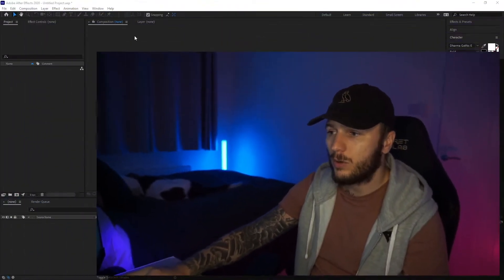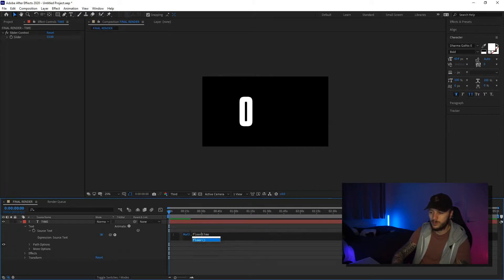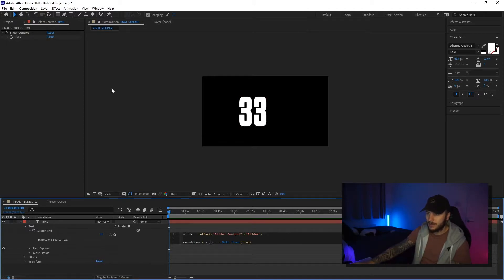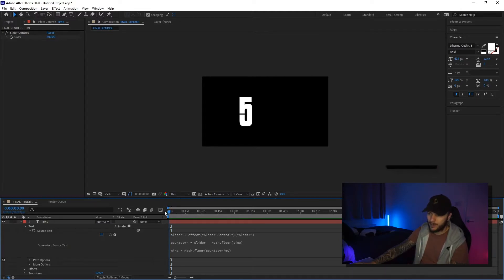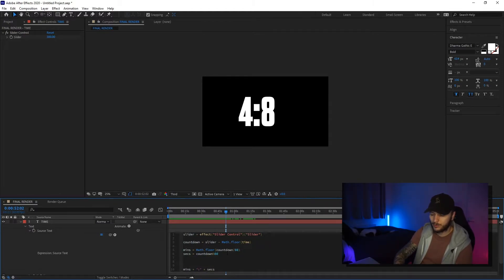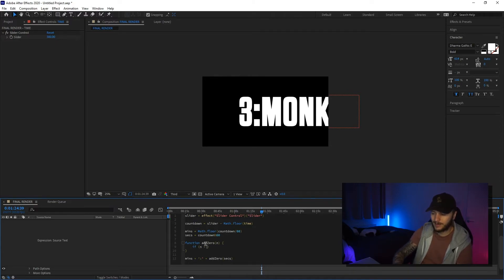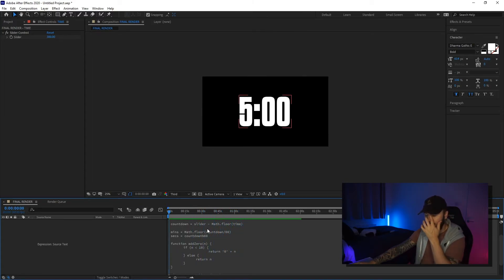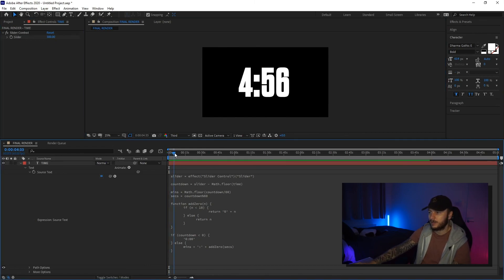Create A Countdown In After Effects - Quick & Easy! + Free Download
In this quick video we'll walk through step by step on how to create a countdown timer with a slider control for you to change easily at a later date.